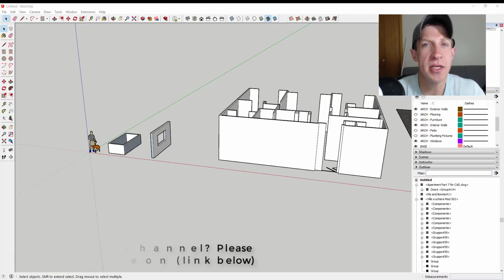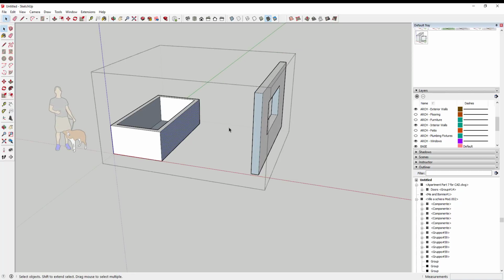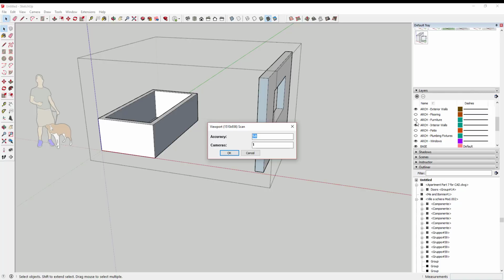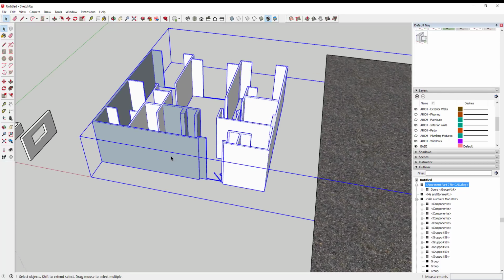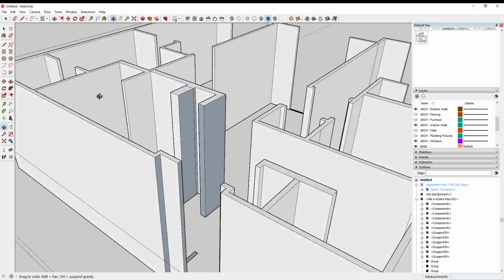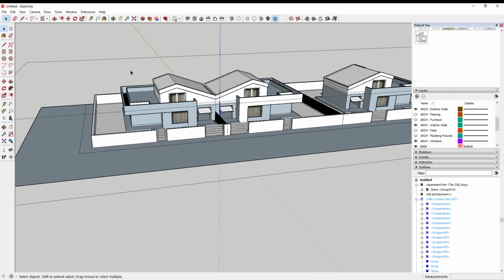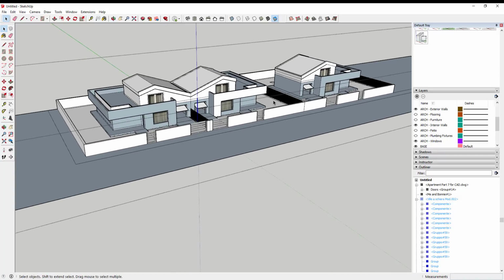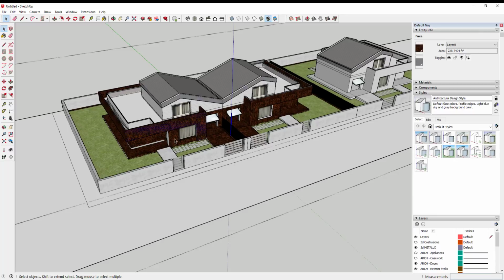Fix FACE ORIENTATION in SketchUp with Automatic Face Reverser (Free Extension)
In this video, learn to use the extension Automatic Face Reverser to quickly fix face orientation problems in SketchUp so that the proper faces are facing outward. This extension makes reversing these faces quick and easy!